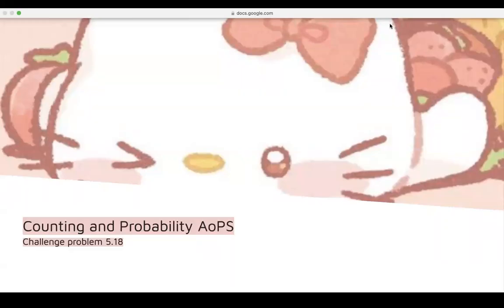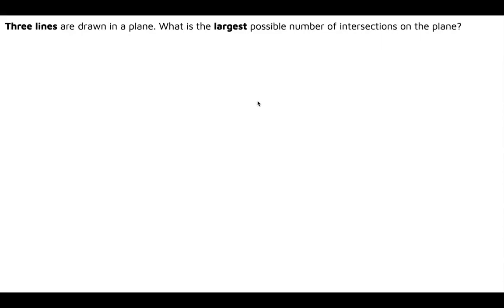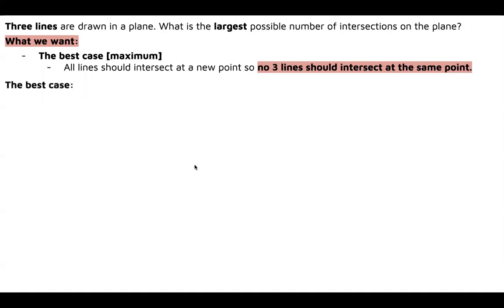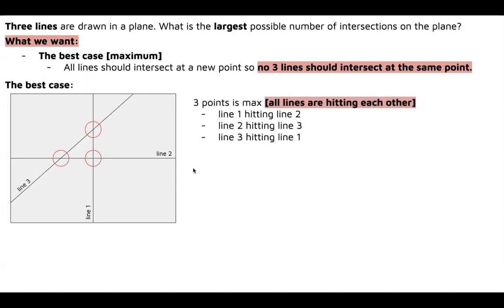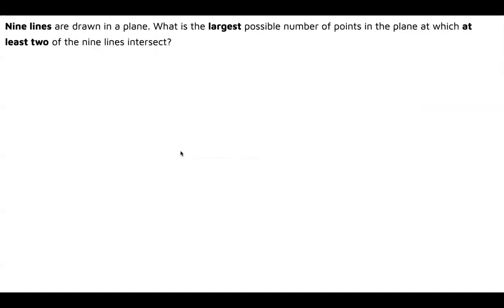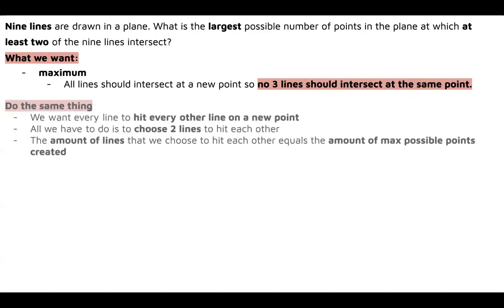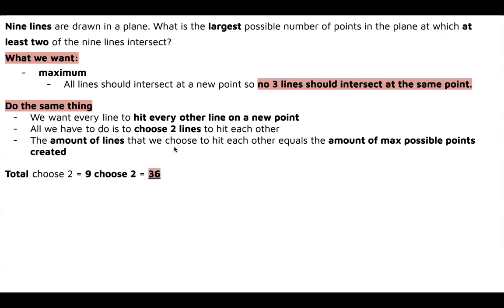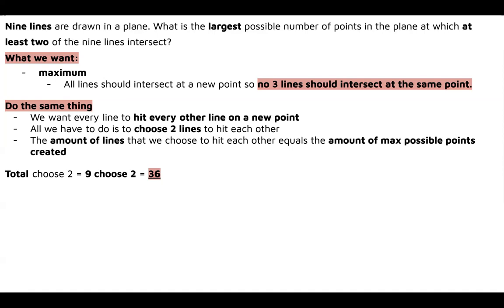5.18-AoPS Intro to Counting and Probability— Challenge problem Chapter 5 -Art of Problem Solving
Art of Problem Solving-AoPS Intro to Counting and Probability— Challenge problem 5.18-Chapter 5